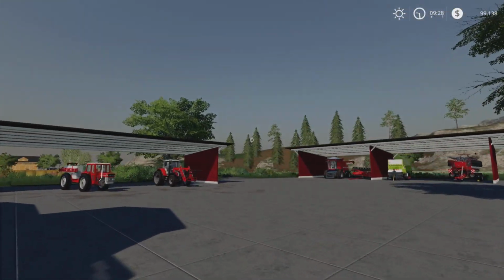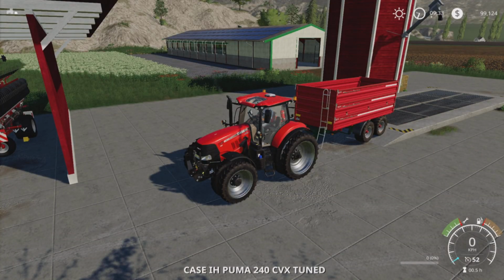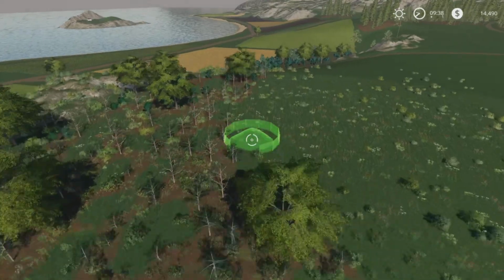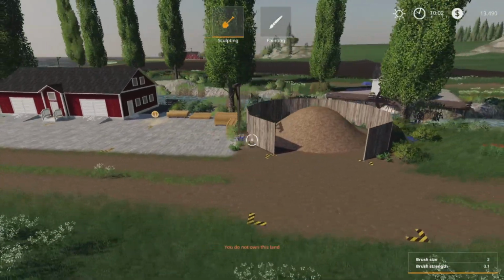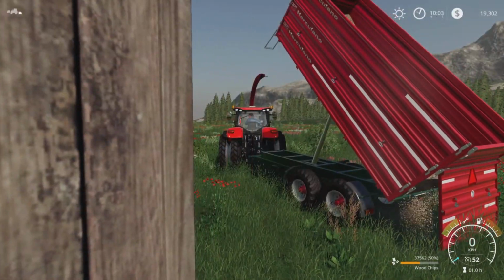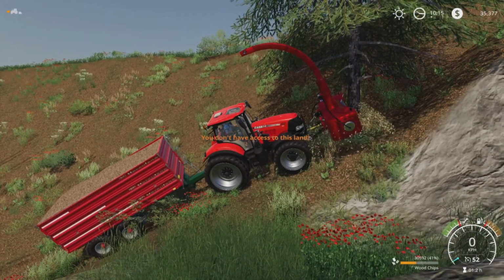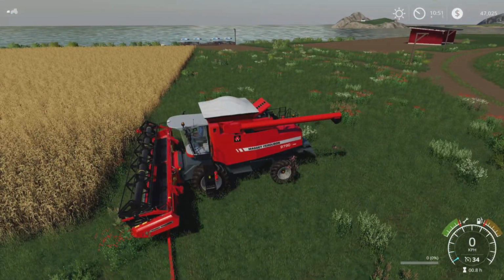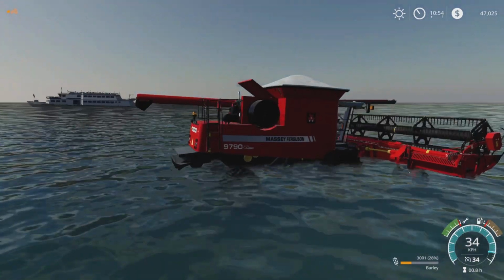Port Limbo - The Norwegian farmer - Farming Simulator 19 - Playstation 5 EP# 2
Port Limbo - Day 2. Farming Simulator 19 PS5.
So today im expanding, and buying myself some new land. not arable yet, but I think this could be a descent size filed. just need to do some "logging" first.